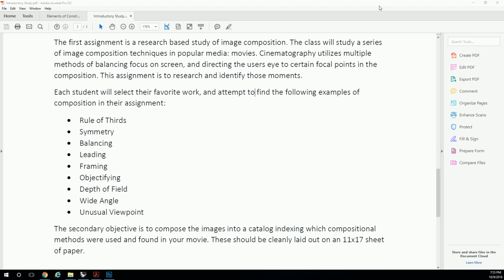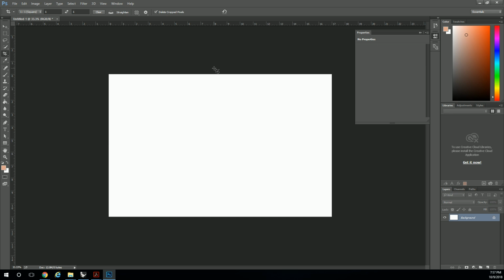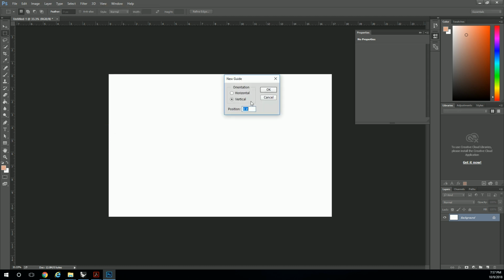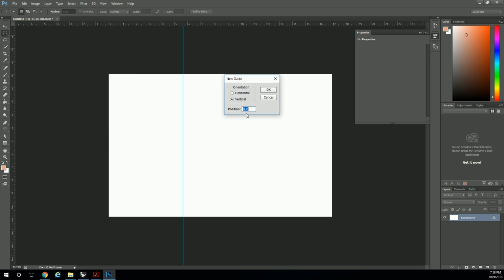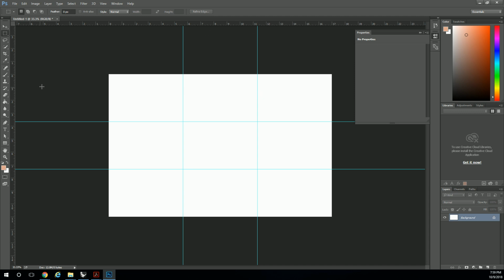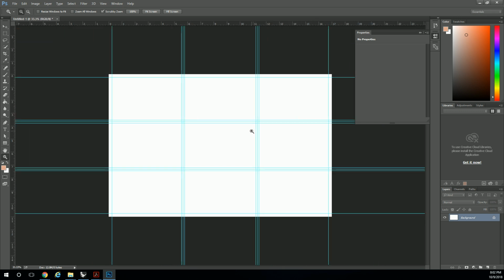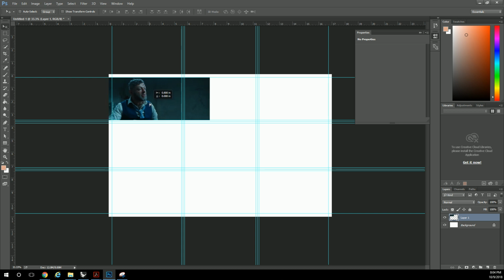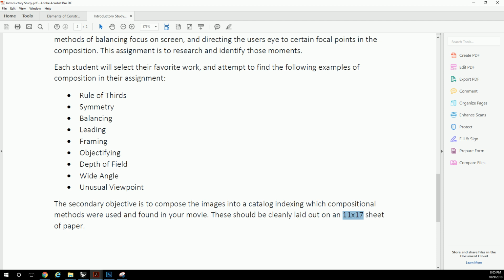46 - Image Composition Research Movie Analysis